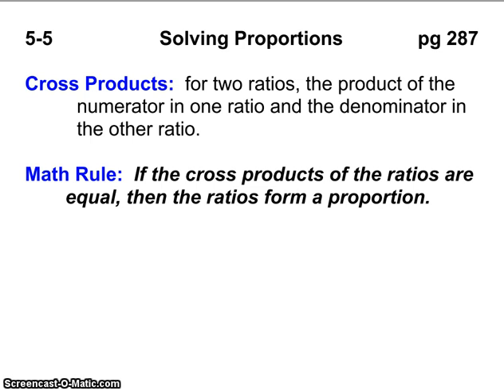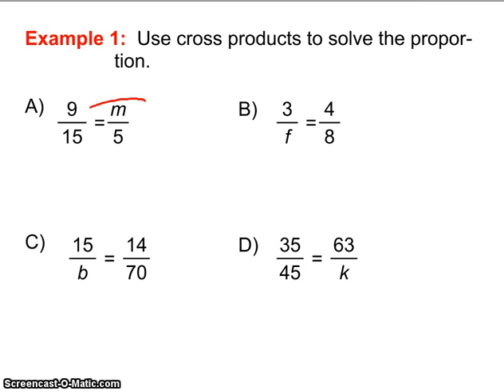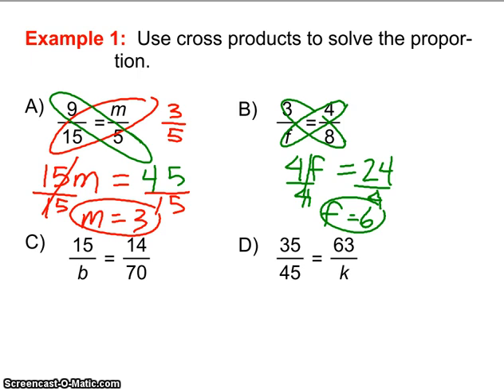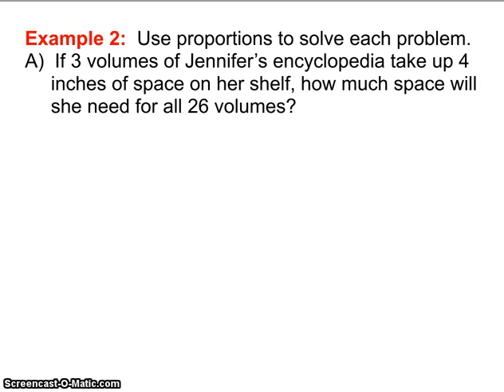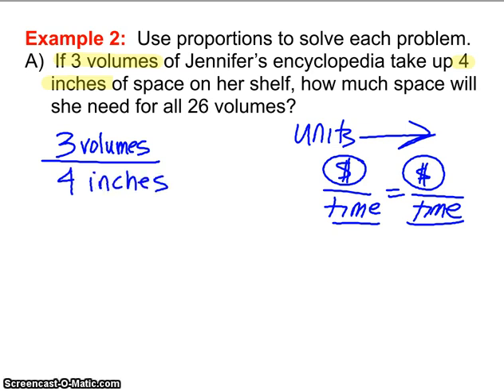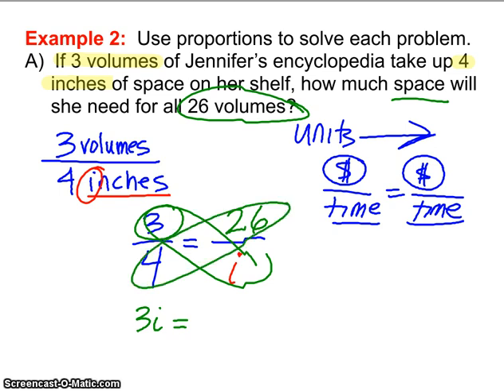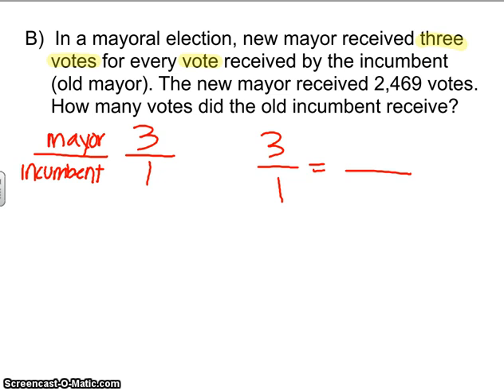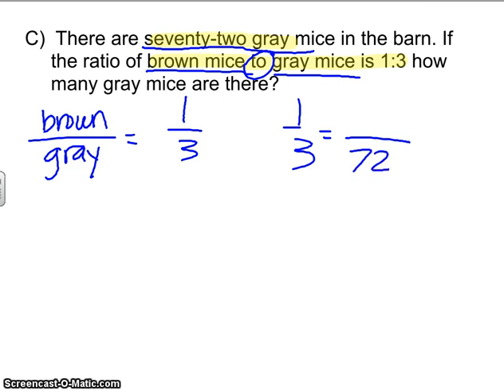5-5 Solving Proportions